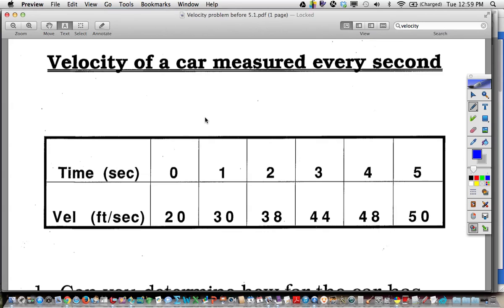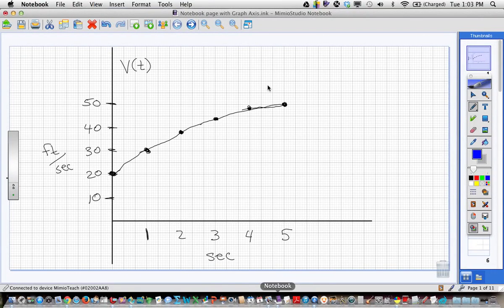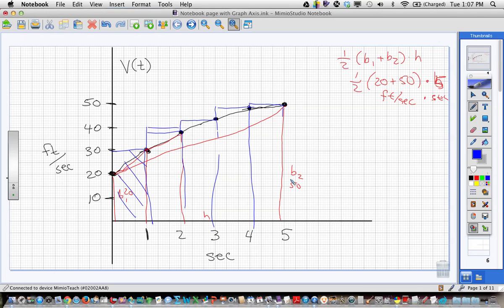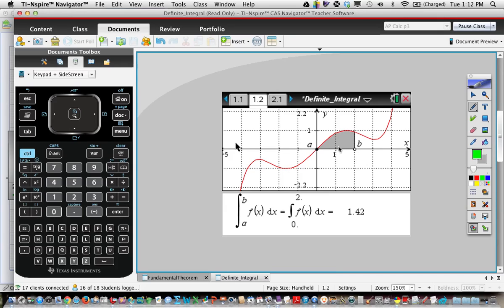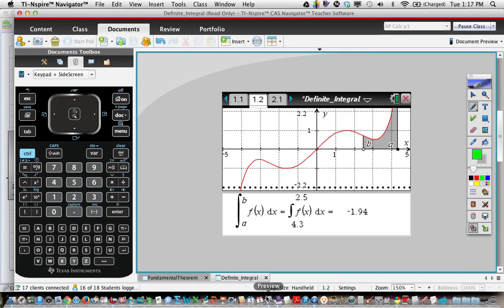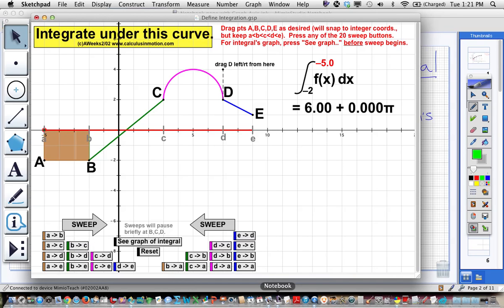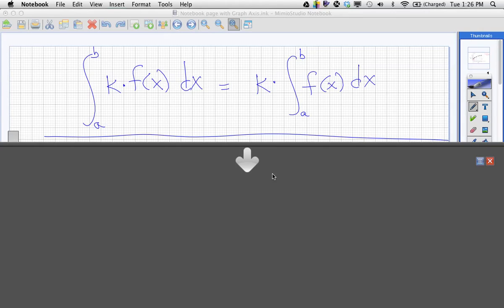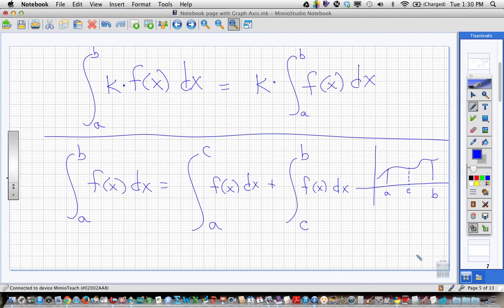Feb. 4 Class Video